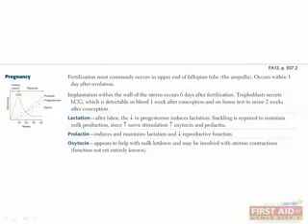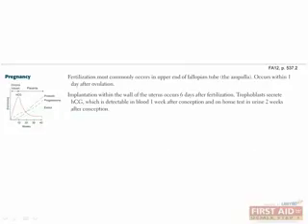Reproductive Physiology Part 2